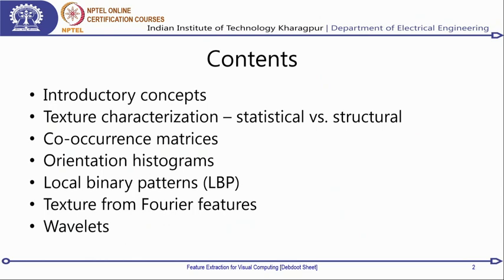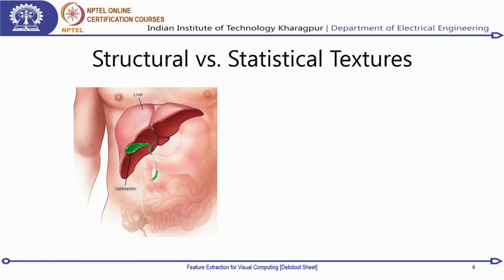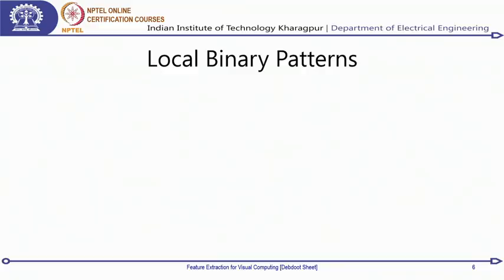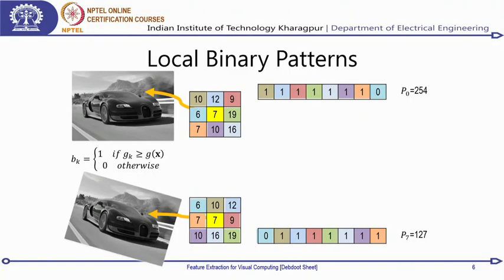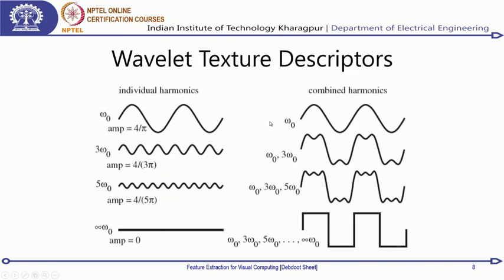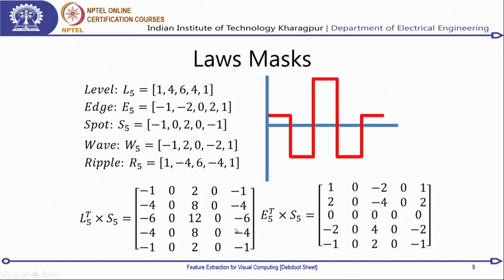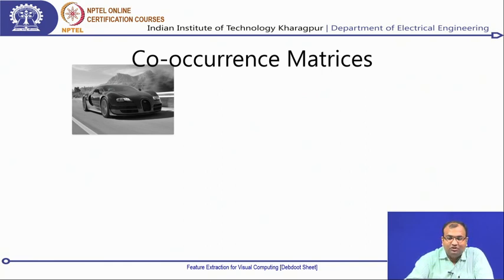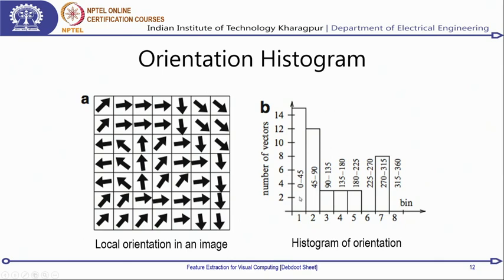Lec02 Feature Extraction for Visual Computing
Introductory concepts; Texture characterization – statistical vs. structural; Co-occurrence matrices; Orientation histograms; Local binary patterns (LBP); Texture from Fourier features; Wavelets